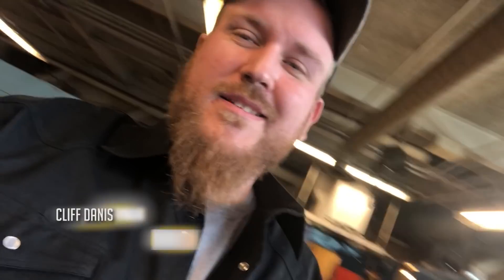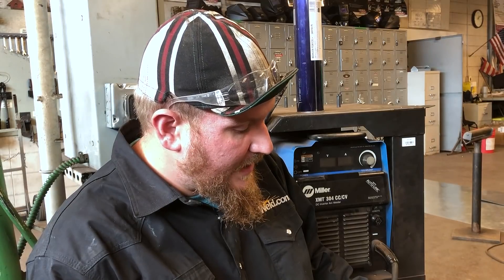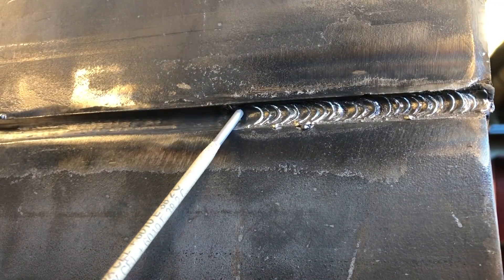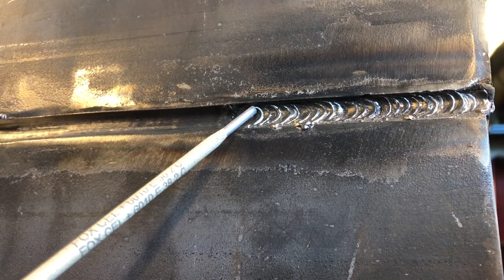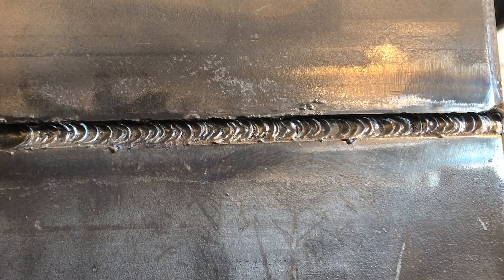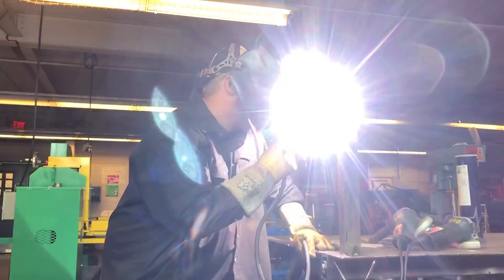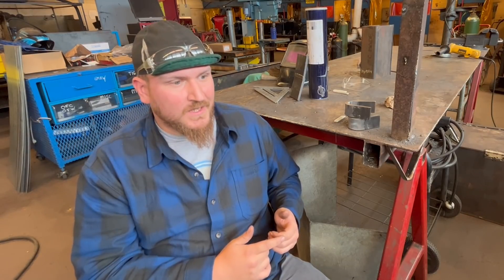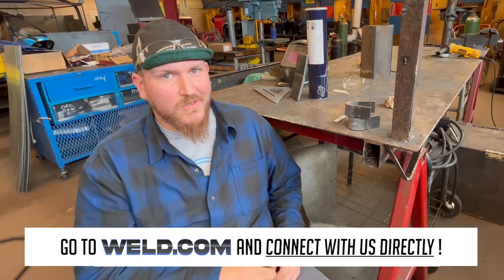Stick Welding Restarts - A Critical Piece of SMAW is Starts and Stops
Our Weld.com Advisor, Cliff Danis, talks about why mastering SMAW starts and stops is critical for weld tests and also for application purposes. He uses both 6010 and 7018 in this video, while stick welding and explaining what he is doing and why along the way. Cliff is an instructor at the Delta-Schoolcraft Intermediate School District (DSISD) in Escanaba, Michigan.

If you have any questions about SMAW or any other processes, head to our forum where you can post pictures and ask for technical advice directly from our advisors and other Weld.com members! We have helped students pass tests and helped professionals land jobs!